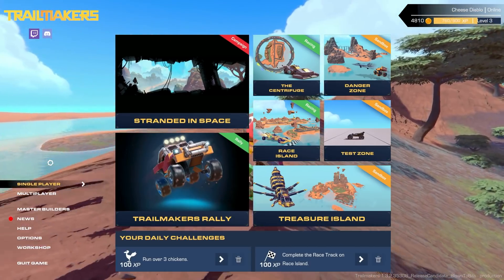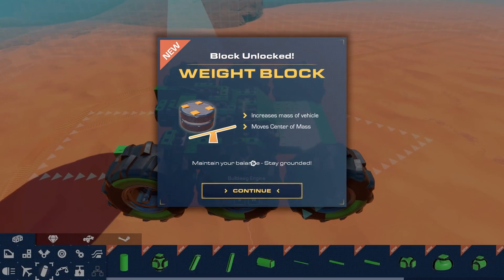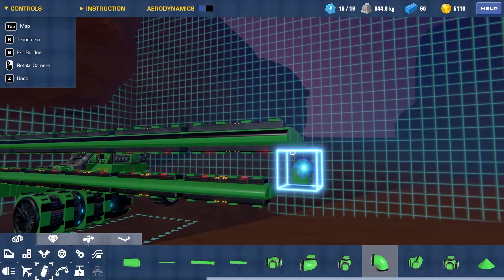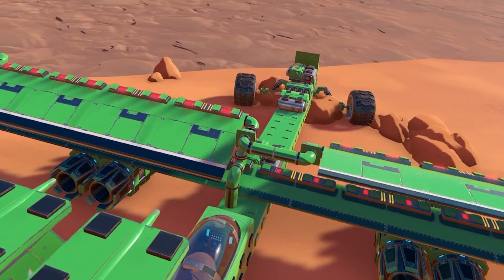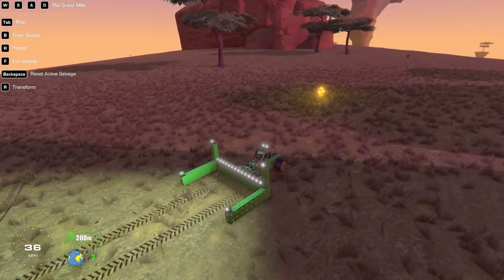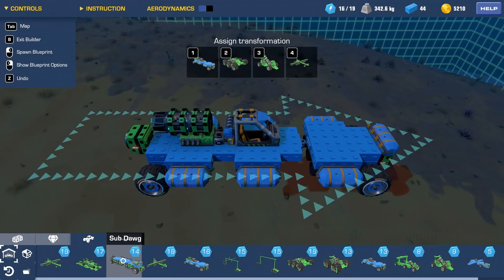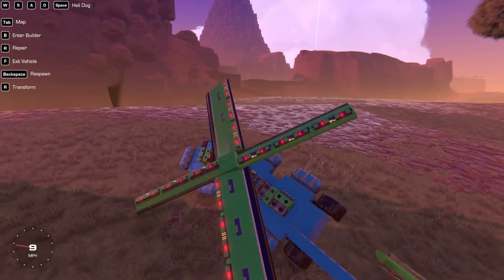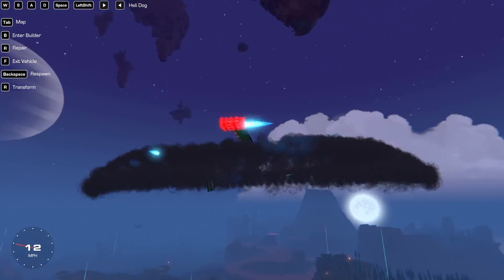Engineering a ROCKET POWERED HELICOPTER in Trailmakers!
The Trailmakers campaign continues, these twitch stream highlights show my engineering both a plane and helicopter from scratch as we continue with part 5 of the Stranded in Space game mode!

LINKS!